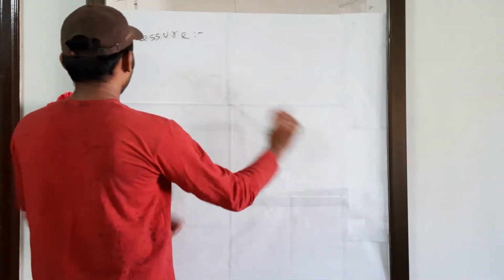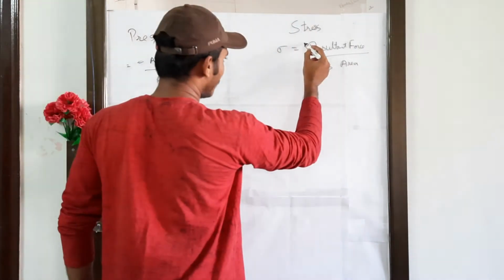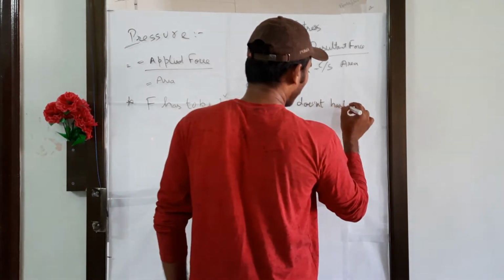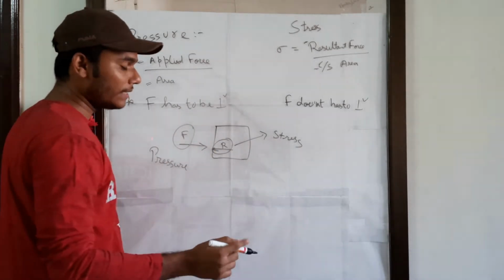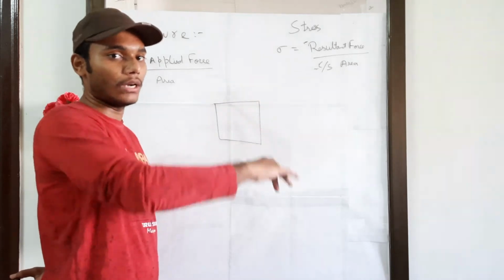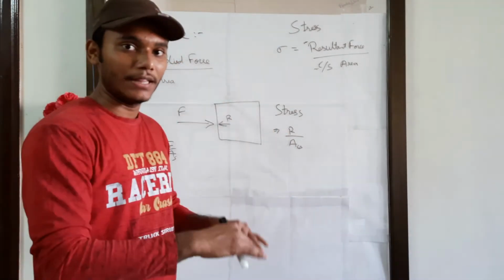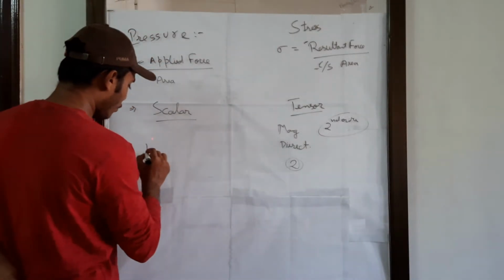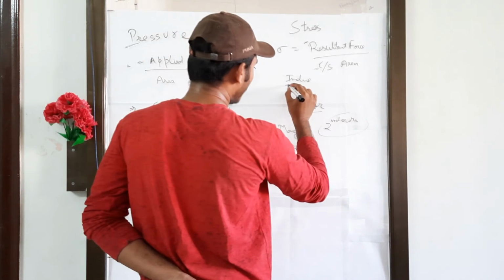Stress and Pressure | What's the difference ? | asd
THERE IS A MISTAKE AT 1:00 and 3:29 MINUTE WHERE I HAVE TOLD STRESS = RESULTANT FORCE/A BUT IT IS REACTION OR RESTORING FORCE.
This video shares a good amount of knowledge of stress and pressure.
What's the difference between stress and pressure?
This is a question which most of us will think twice before answering but after watching this video I hope that you will be confident enough to answer.
The editing done in the video is for fun, do not take it seriously.